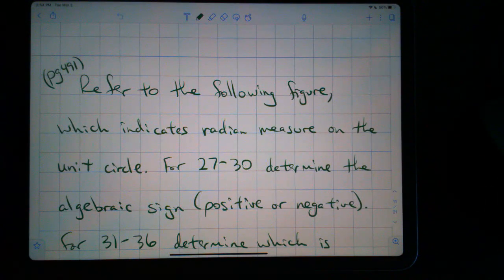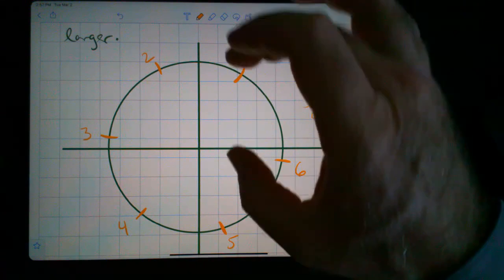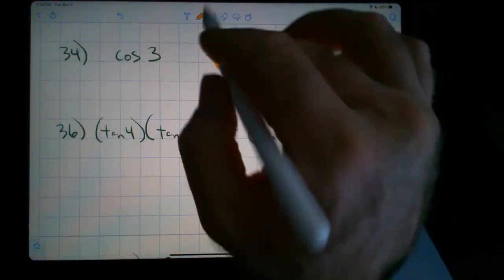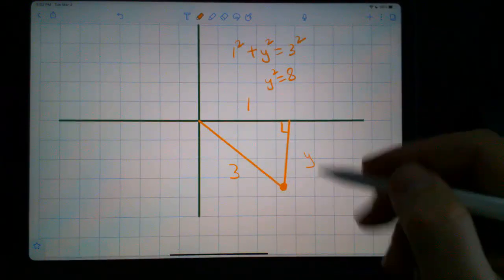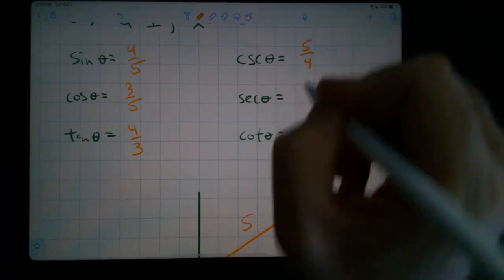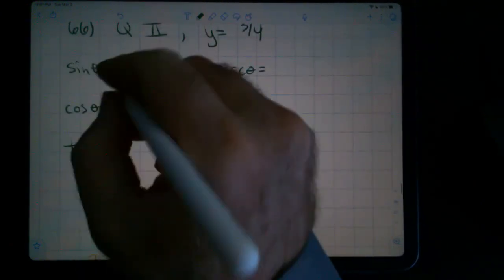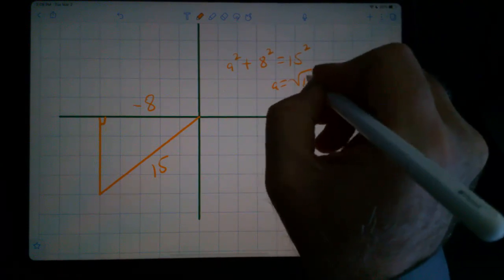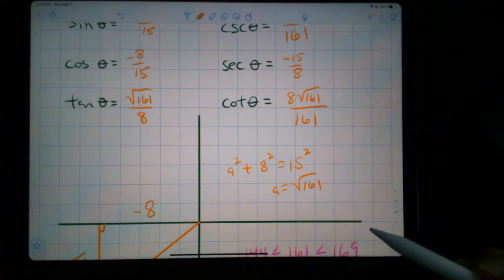#12 Trigonometric Functions of Angles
Here we will find trigonometric solutions to angles in radians instead of degrees.